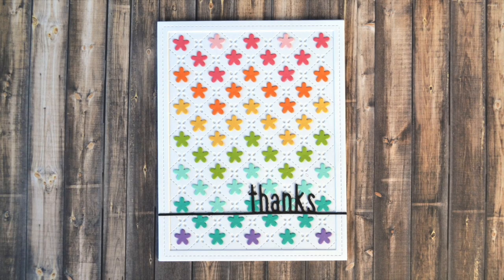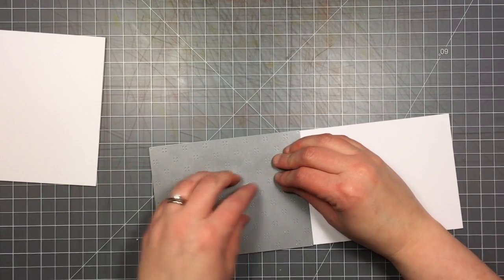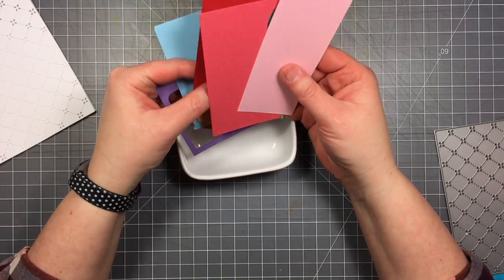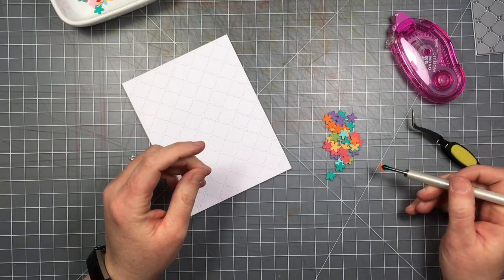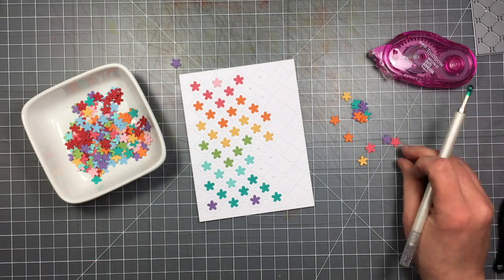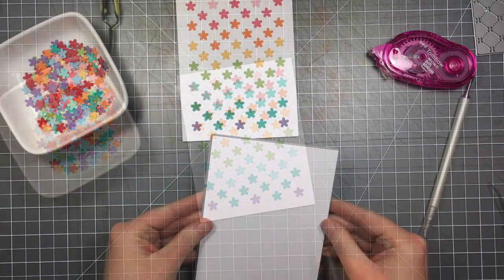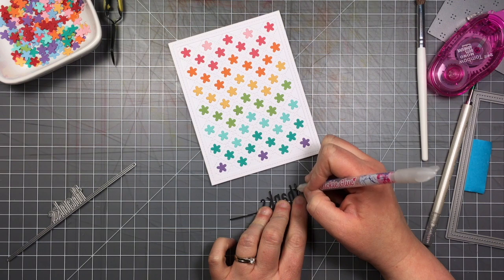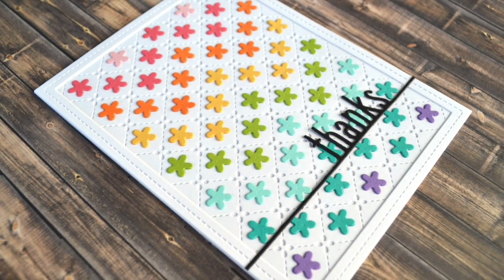How to make a cute quilted card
to see our products, more ideas and inspiration! In this video, Lawn Fawn Design Team member, Chari shows us how to make a cute Quilted Backdrop card in a rainbow of colors! She will demonstrate how to use tiny flowers from Spring Sprig to create a pretty quilted-look pattern.